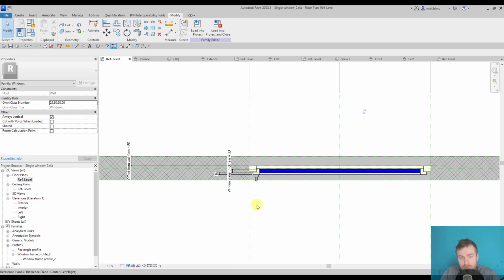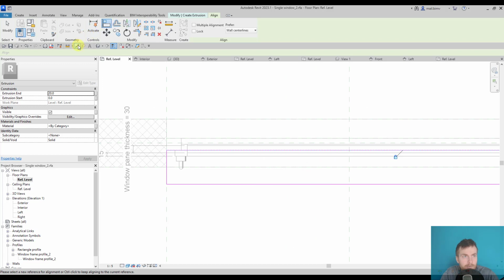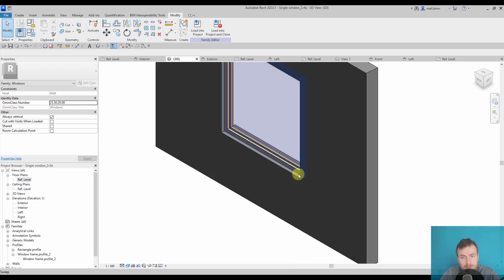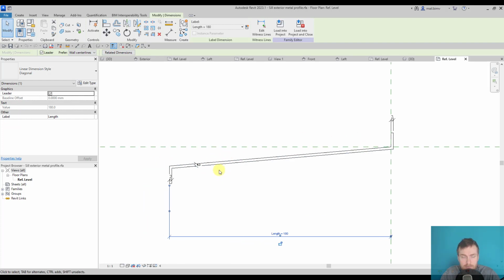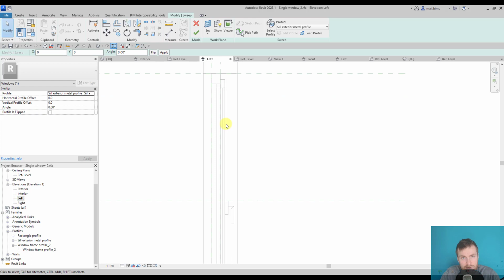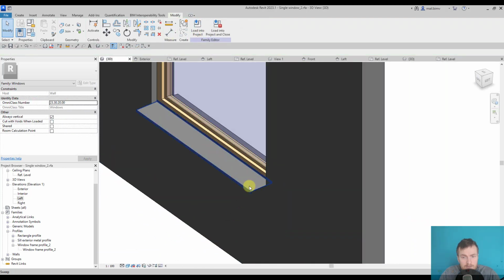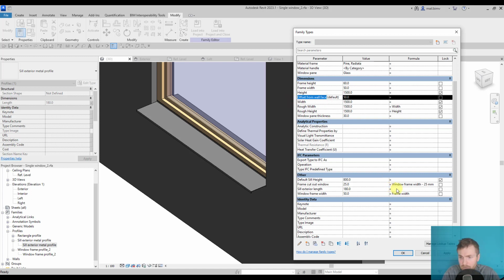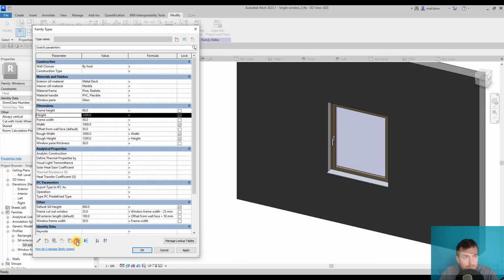REVIT FAMILIES COURSE: Module 4 | 6. Window family - sill in Revit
Revit family editor course. How to create / model window in Revit 2023 ?
Window sill in Revit 2023. Step by step video tutorial.